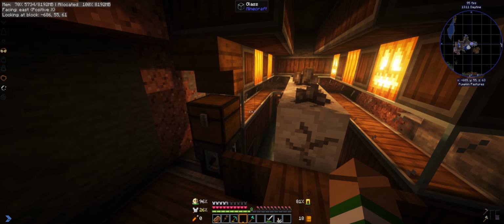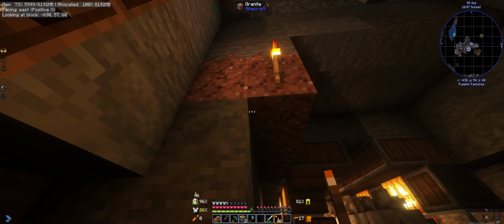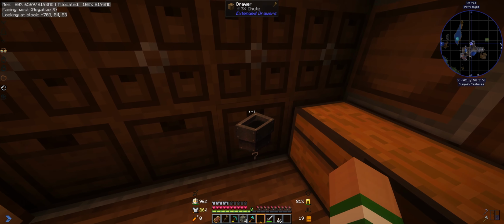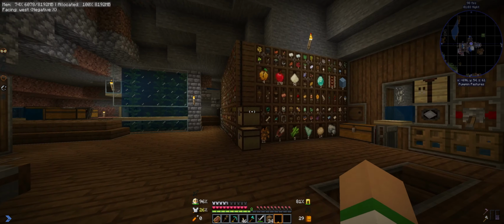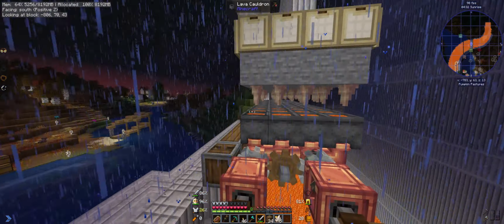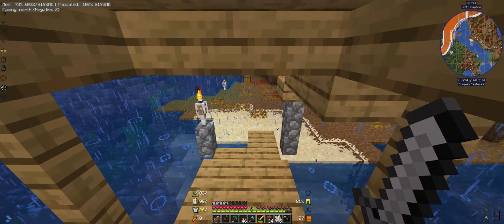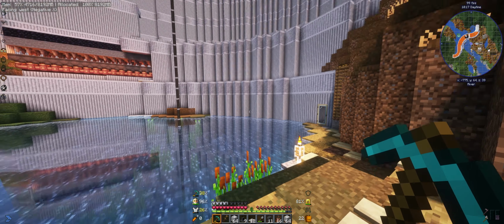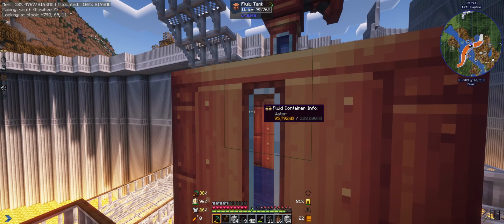The Diorite Dam Is Finally Complete! - Prominence #6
The dam is completed, well externally anyway. Hopefully next episode it will be operational!